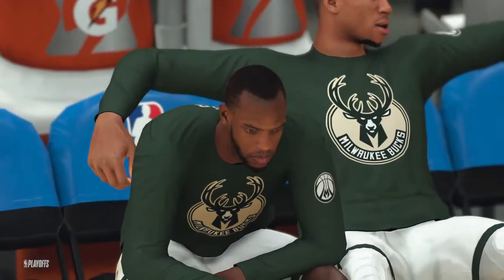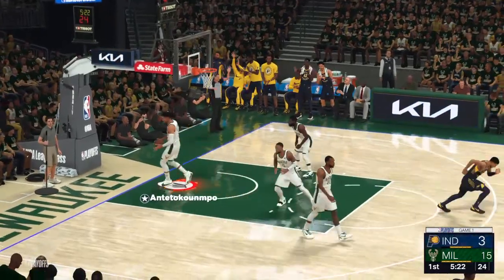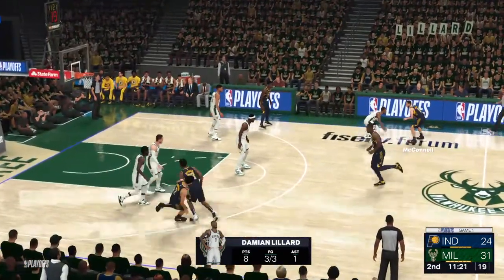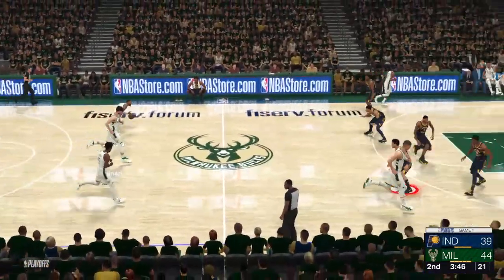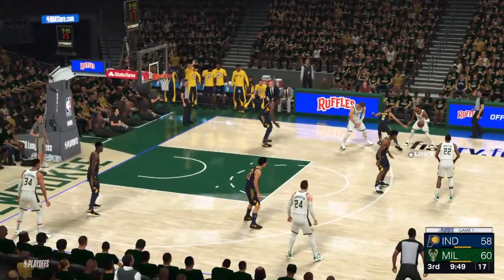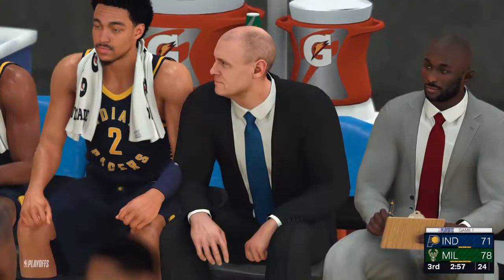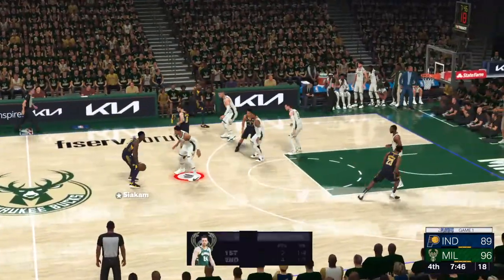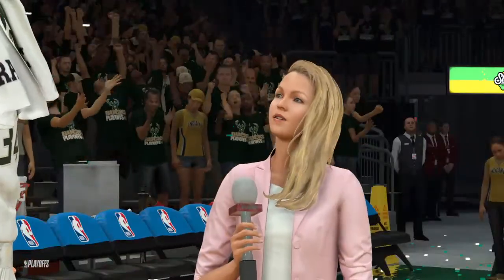THE 2024 NBA PLAYOFFS 1 ROUND EAST GAME 1 6# PACERS @ 3# BUCKS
THE   2024   NBA   PLAYOFFS   SEASON   11     1   ROUND    EASTERN  CONFERENCE    GAME  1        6#   INDIANA  PACERS    @      3 #   MILWAUKEE   BUCKS